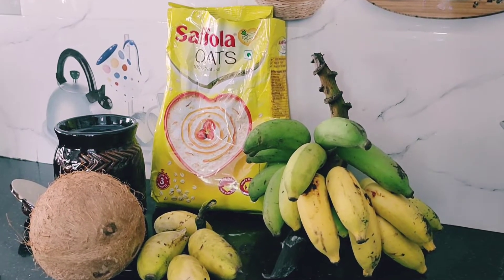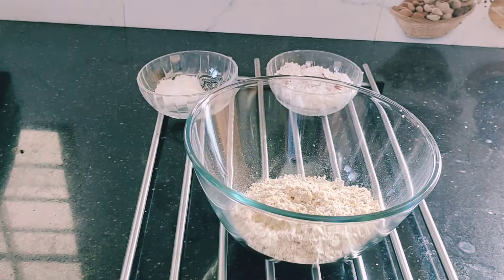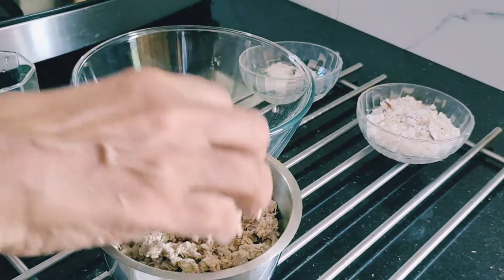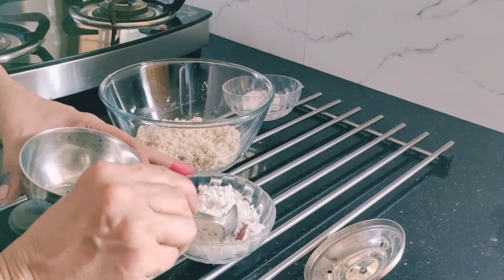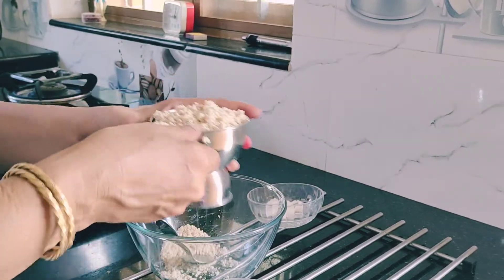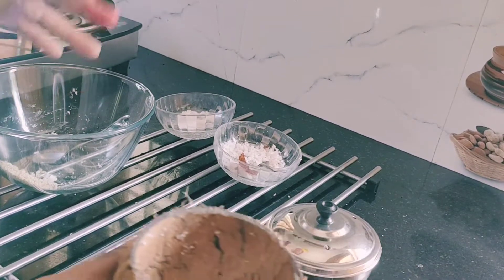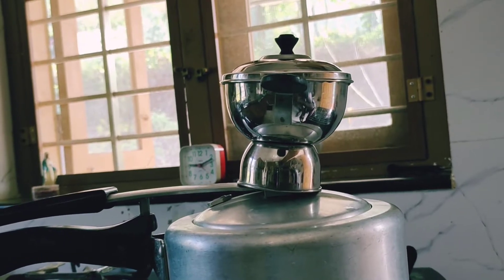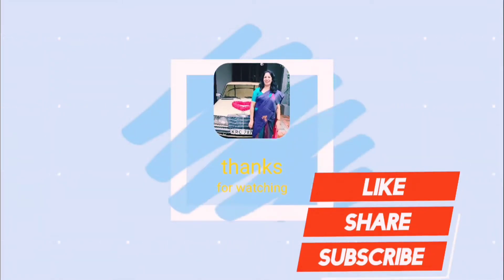Oats Puttu | Easy to make | Healthy Breakfast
Hai friends , another easy and healthy breakfast dish from Regina's Never Failed Recipe. Must try recipe and share your views. Stay tune till next Sunday for exciting videos.